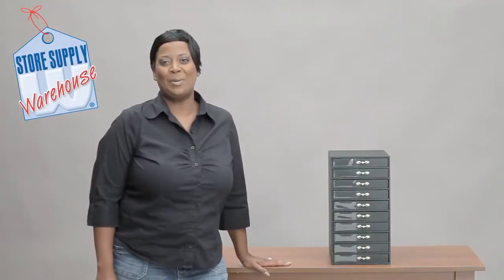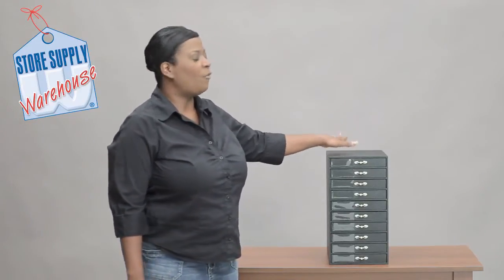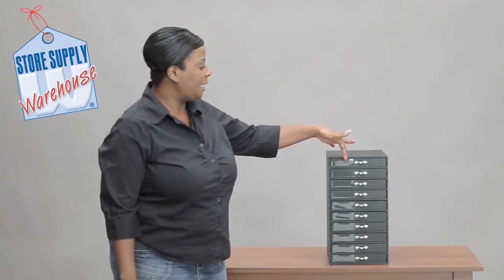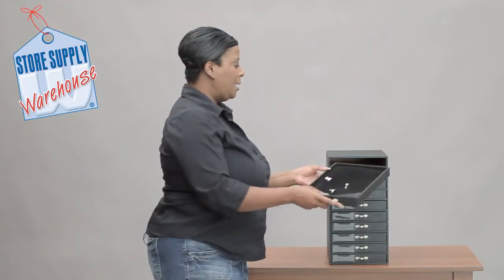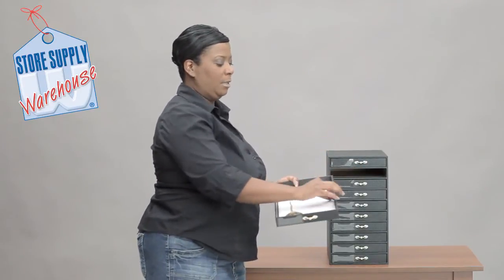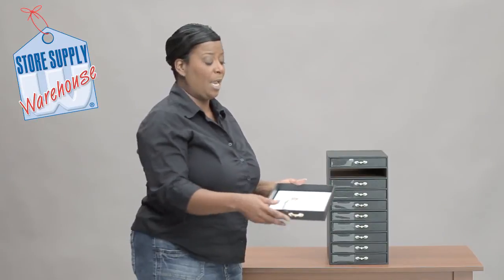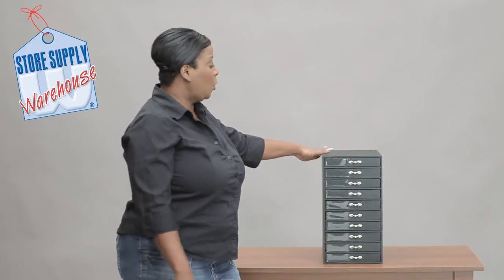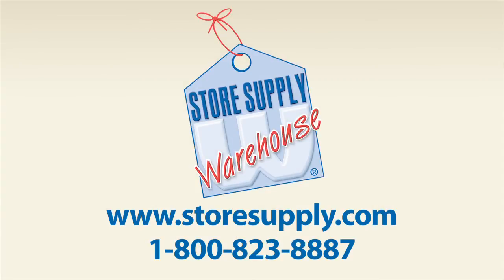Jewelry Organization - Introduction and Features Of The Storage Organizer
This video shows how you can use the Jewelry Storage Organizer with our inserts that are sold separately.  It also gives some information about sizes and what inserts are compatible with the organizer.

To view our collection of carrying cases and organizers please click the